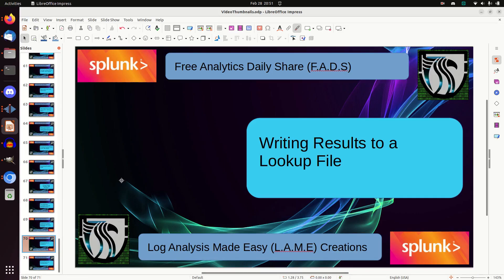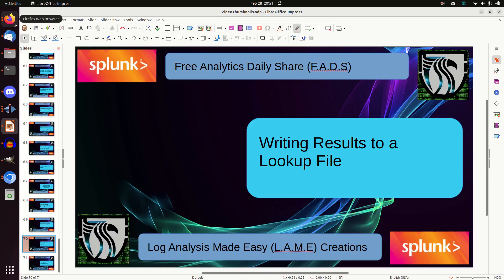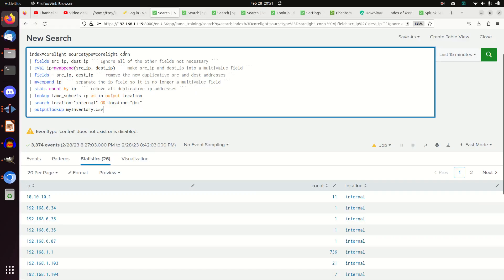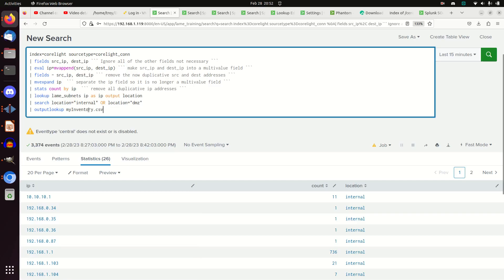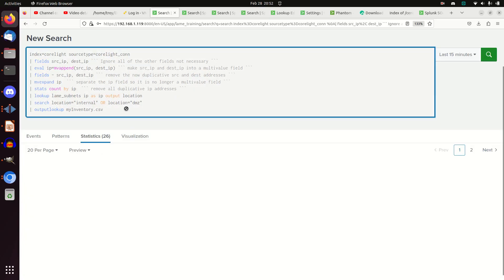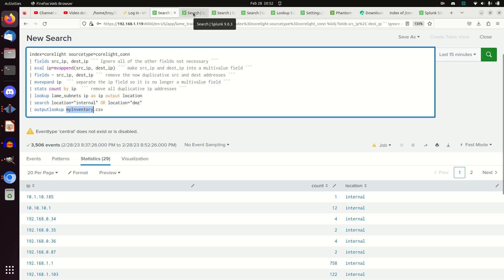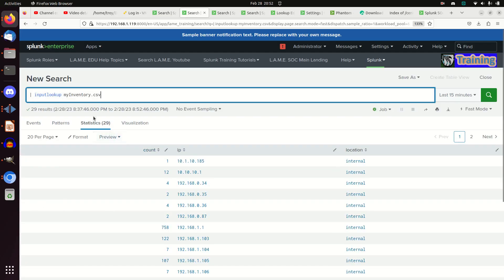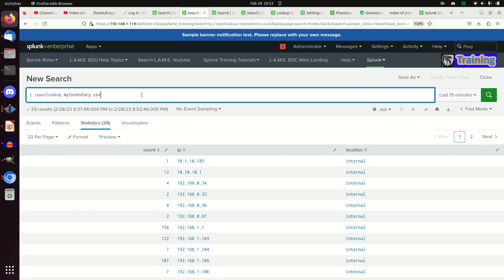Splunk Tutorial | Save Results to a CSV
Playlist Link for All Daily Trainings

Log Analysis Made Easy (L.A.M.E.)  Free Analytic Daily Share (F.A.D.S) will help you navigate Splunk better, use data models, or search for something from popular Splunk logs.

This analytic will output the results of a query to a csv that can be used in searches at a later time.

index=corelight sourcetype=corelight_conn
| fields src_ip, dest_ip ``` Ignore all of the other fields not necessary ```
| eval ip=mvappend(src_ip, dest_ip) ``` make src_ip and dest_ip into a multivalue field ```
| fields - src_ip, dest_ip ``` remove the now duplicative src and dest addresses ```
| mvexpand ip  ``` separate the ip field so it is no longer a multivalue field ```
| stats count by ip  ``` remove all duplicative ip addresses ```
| lookup lame_subnets ip as ip output location
| search location="internal" OR location="dmz"
| outputlookup myInventory.csv